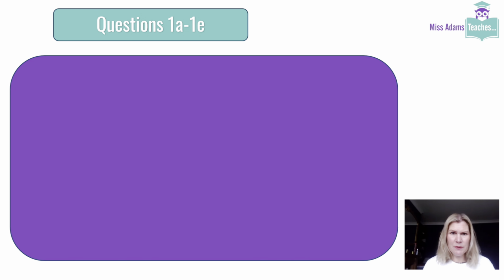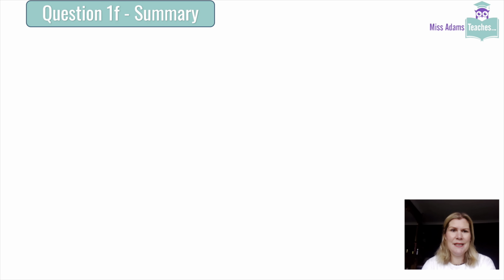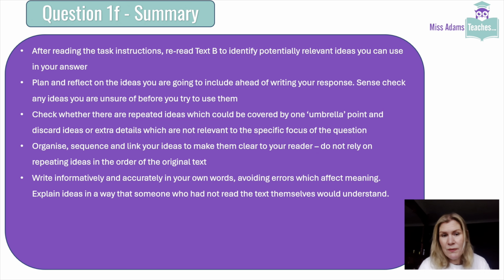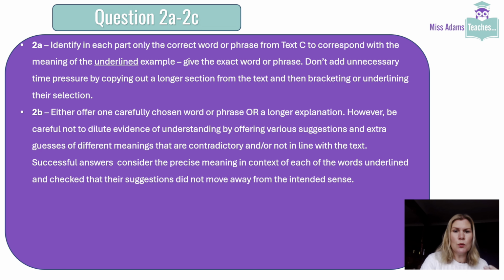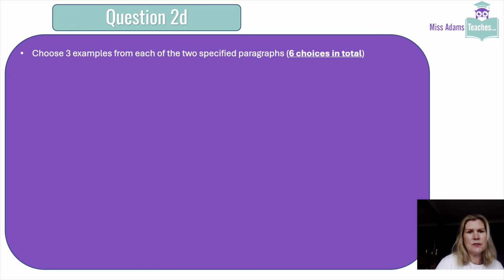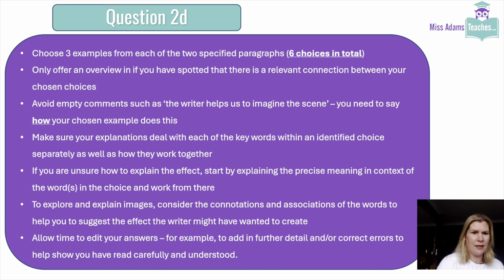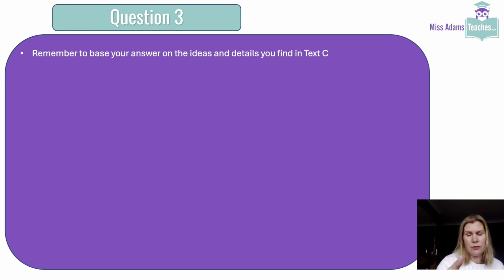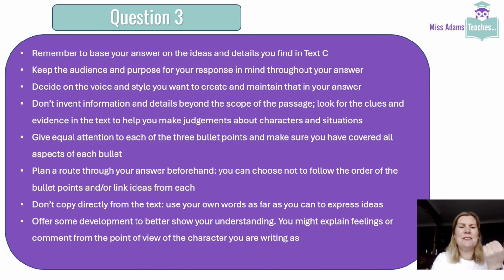Cambridge iGCSE English Language Paper 1 - Last Minute Advice from the Examiner's Report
Cambridge iGCSE English Language Paper 1 - Last Minute Advice!
This video takes you through the most important advice from the Examiner's Report from last year's exam, taking you through every single question.

Good luck from Miss Adams!